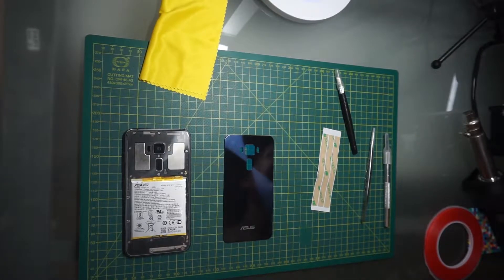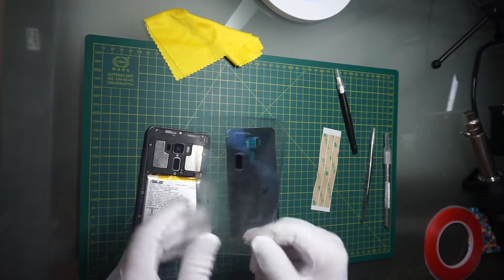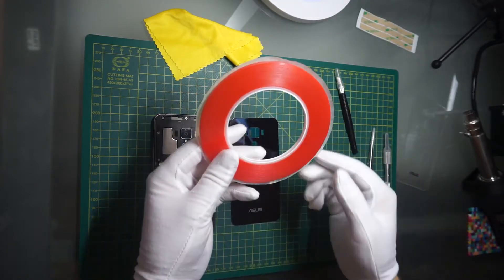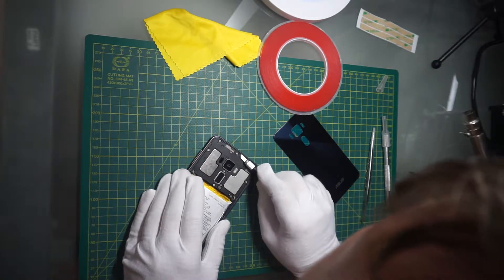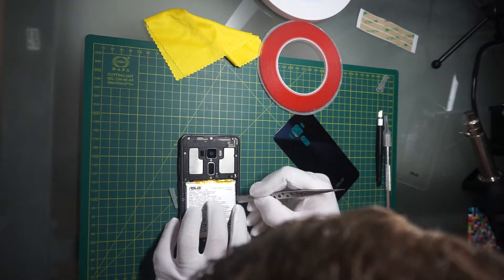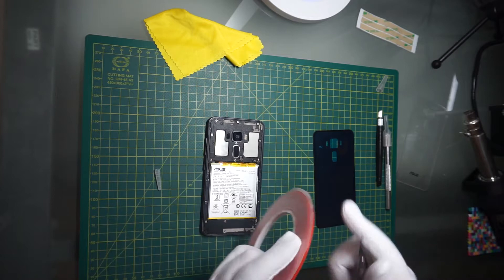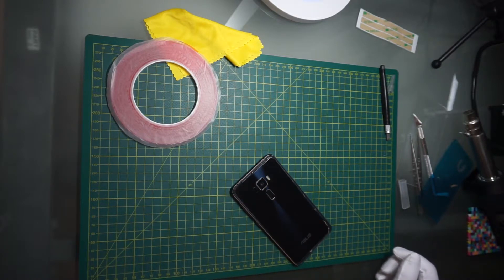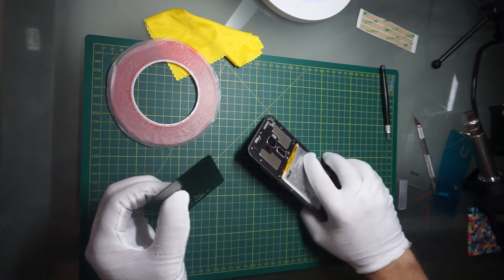ASUS Zenfone 3 Backpanel Replacement Gone WRONG! Watch the video to see the FAIL, it's hilarious 😂!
The panel is very good quality, I also ordered another panel for Sony Z3 phone (replacing video is coming). But seller sent a wrong size.

My tools:
Tweezers (steel)
Double sided tape